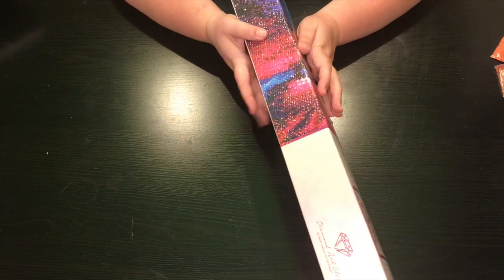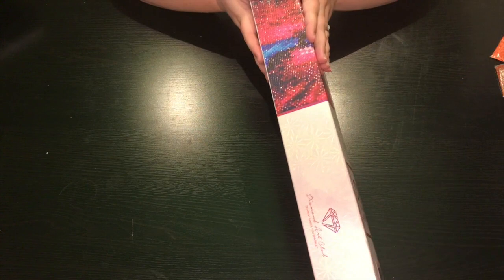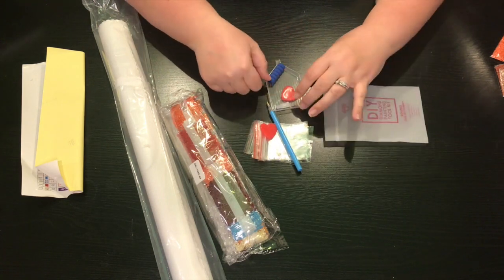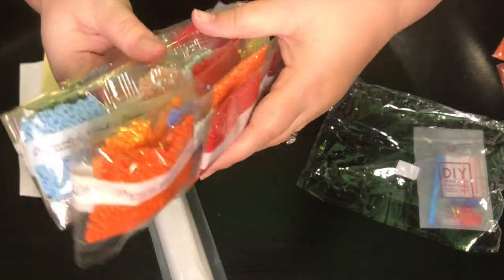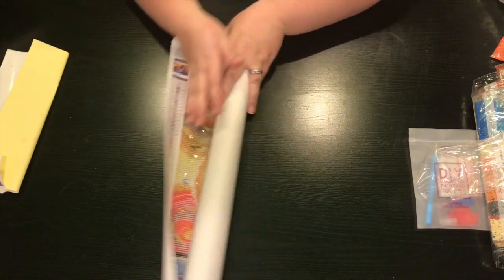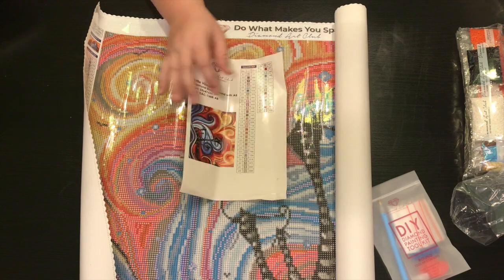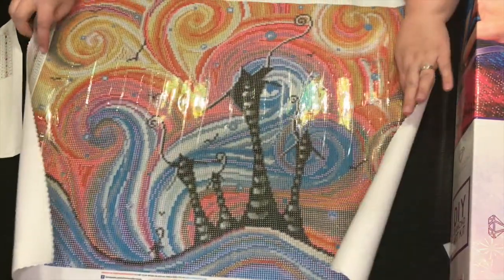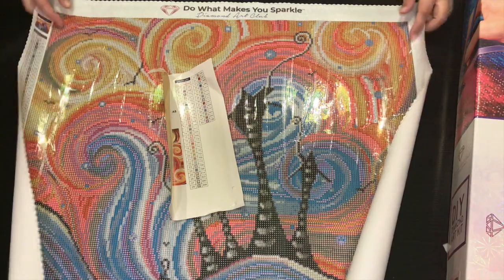Sneak Peek: Diamond Art Club- diamond painting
SUPPORT THE COMMUNITY
DP of the Month:  By nominating your favorite diamond painter, they are entered to win a prize package from DP creators and recognition for their amazingNESS throughout the month.  RULES: no self nominations, and if won before will not be entered to win.
SUPPORT DP of the month prize package (items purchased from dp creators and supports the community's growth)

DRILL TRAYS AND GRINDER (for stuck drills)

FAVORITES
FACEBOOK GROUPS
💚 Crafters Anonymous With Mrs. Crochet & Coffee & Rachel Rae

ETSY
💚 DrillPenFrenzy
💚 StormsistersStudio

💚 Aliexpress.com (EverShine, Huacan, Yogotop, Ever Moment, Matreshka, AZQSD)
💚 Dreamerdesigns.com